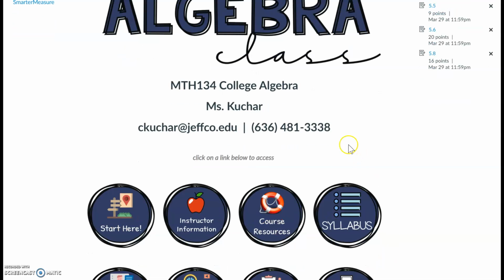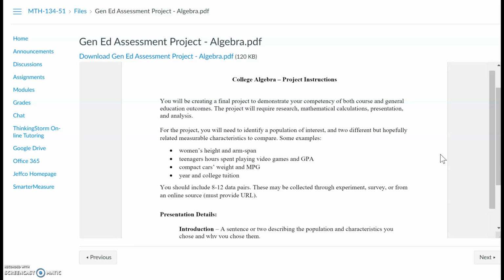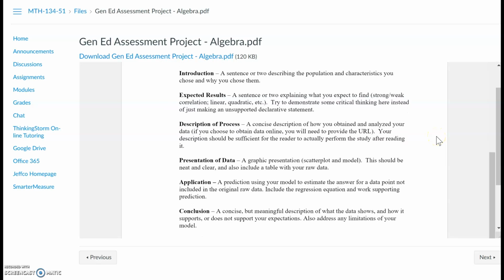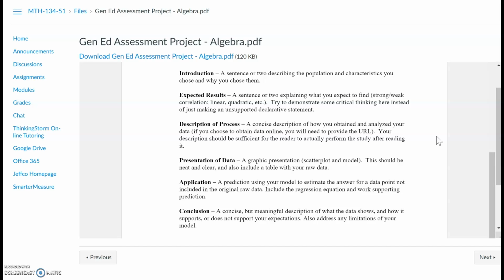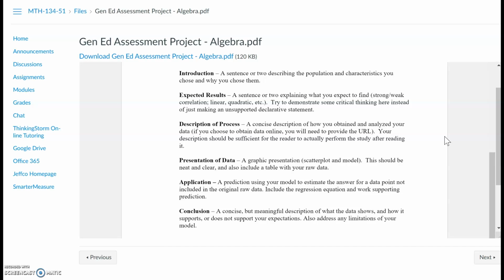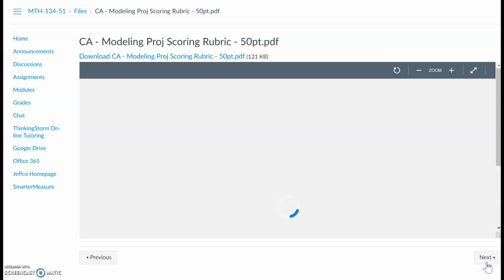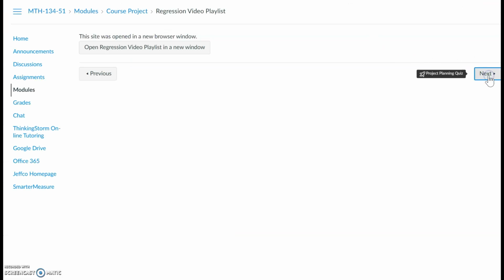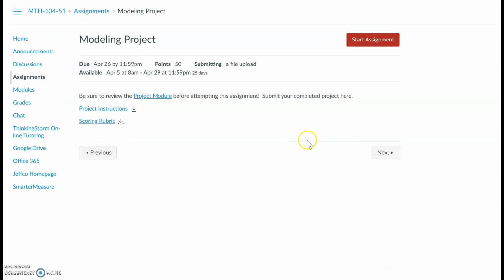CA Project Overview